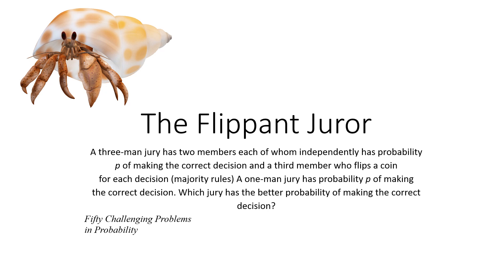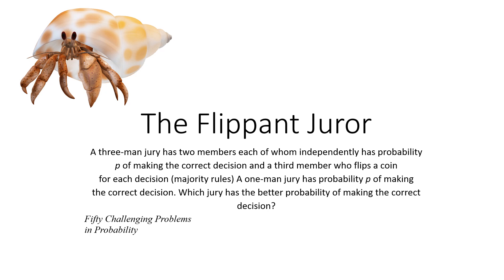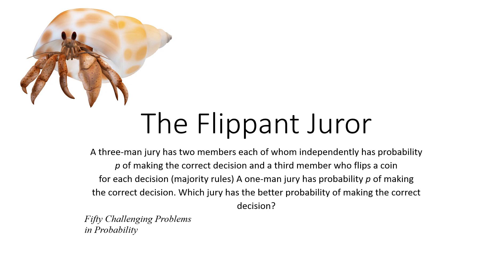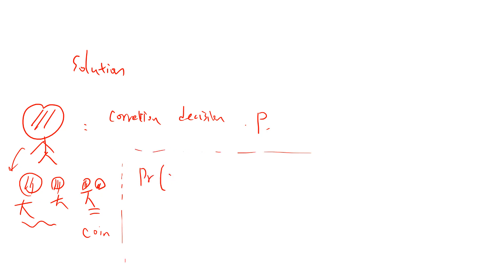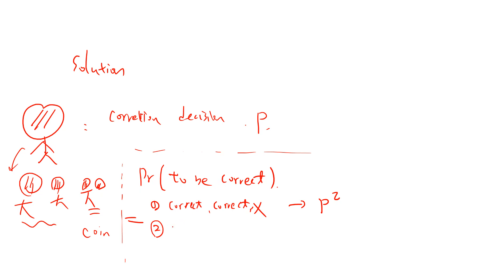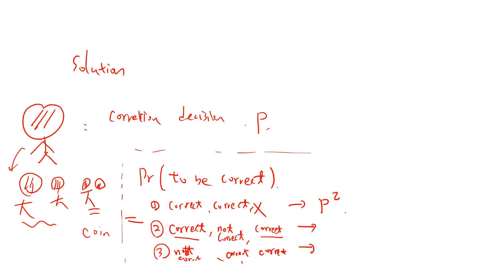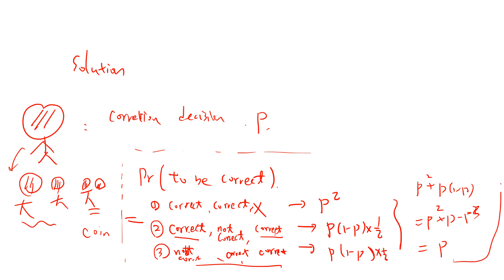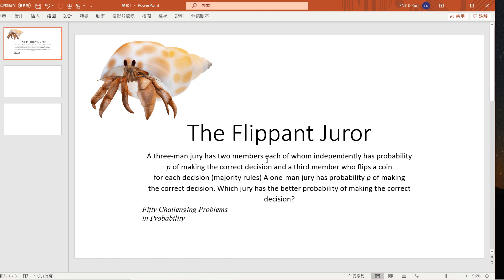Challenging Problems in Probability: The flippant juror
Based on:
Fifty Challenging Problems in Probability